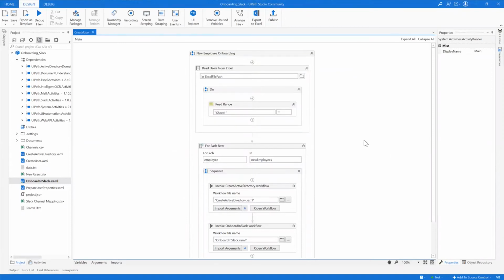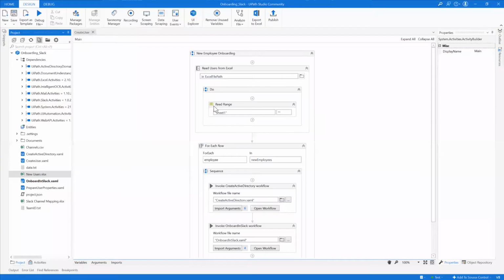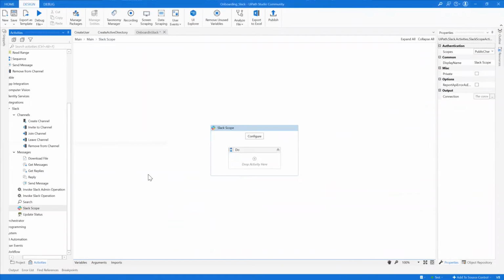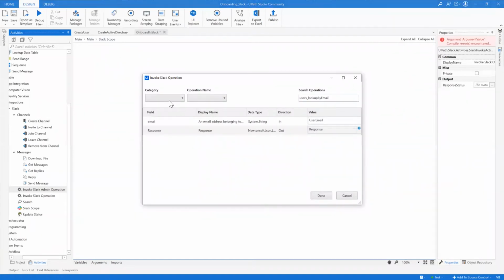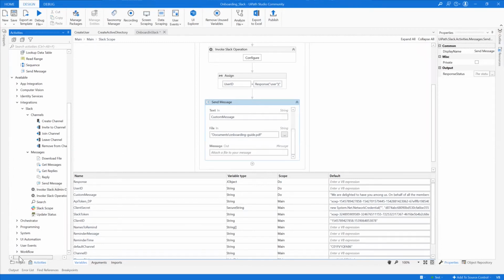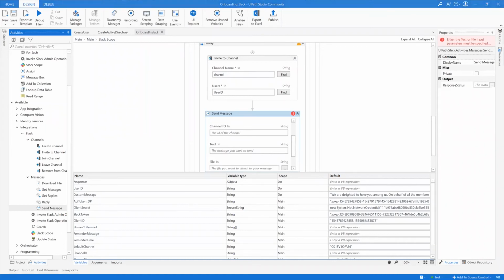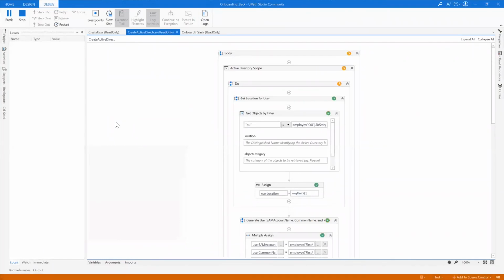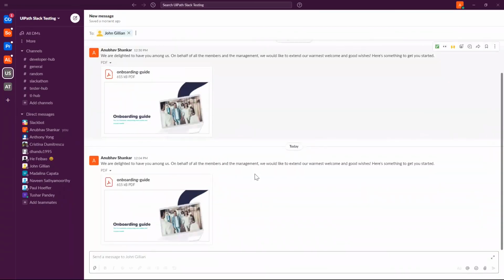UiPath Slack Activities | 2021.4 updates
UiPath has just released its 2021.4 platform. Here, we are going to look at slack activities, and how to use it in a real life use case.